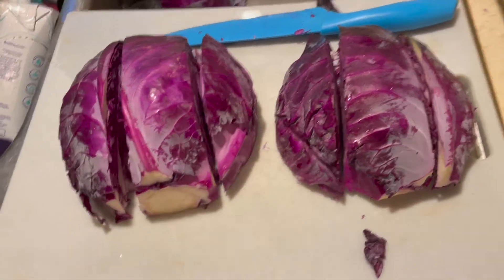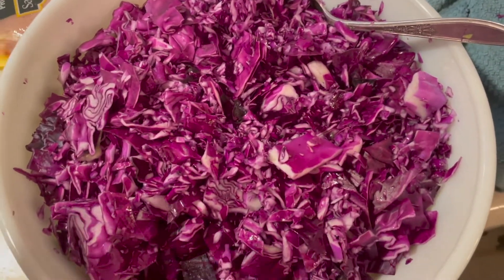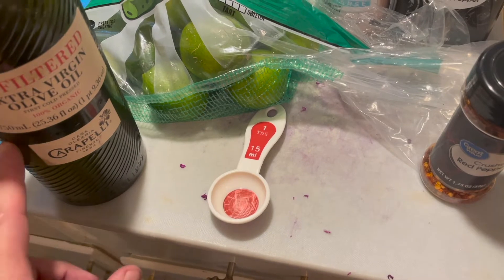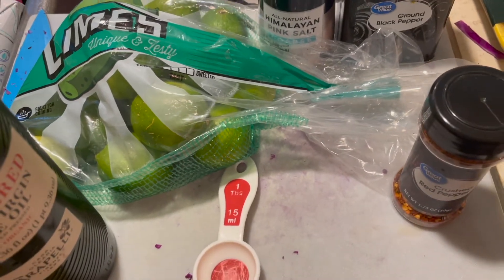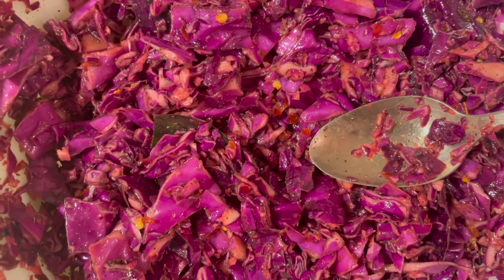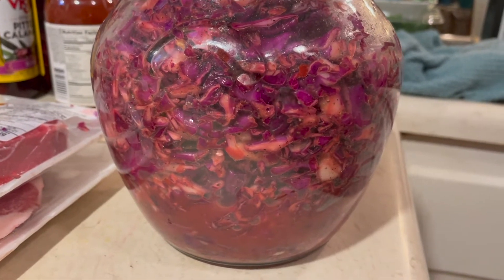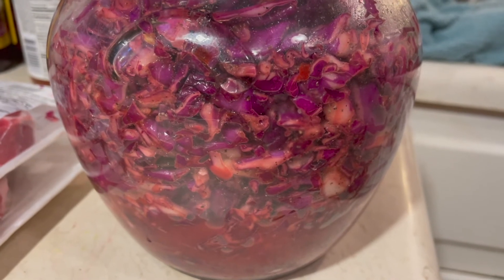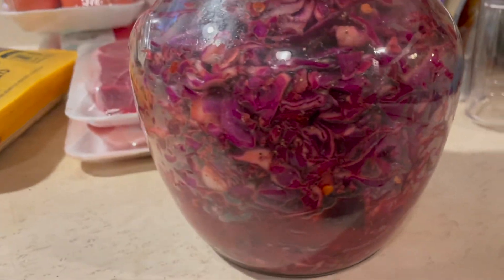Pickled Purple Cabbage Coleslaw Mediterranean Diet -Inspired by Fit Men Cook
Pickled Purple Cabbage or coleslaw inspired by Fit Men Cook. Mediterranean diet approved! Tastes great, Fit Men Cook has an excellent channel that we like to follow.

ABOUT US:  Cunningham’s Crops N Critters is all about living a simple life. We try to be as self sufficient as possible, while also working full-time jobs. We believe that most people have really gotten away from our roots back when everyone was a homesteader. we set out to change that, So we started out with the gateway animals- chickens. It just spiraled from there. I was born and raised in the country so it really comes natural to me. We are a very small channel, just getting our start showing you our journey.